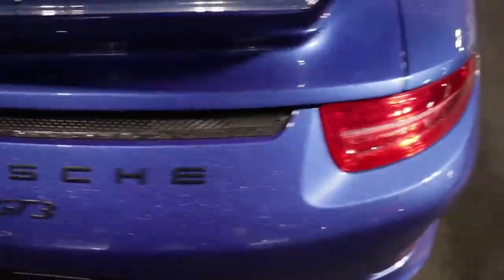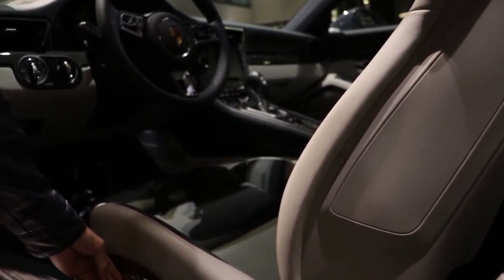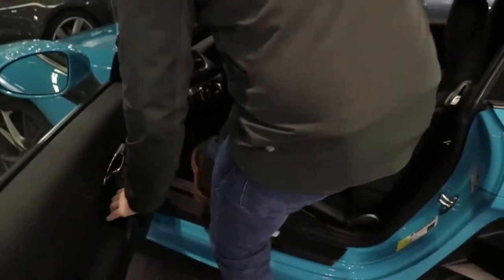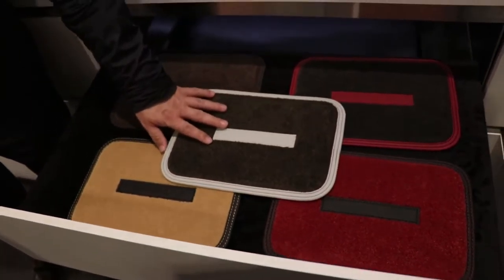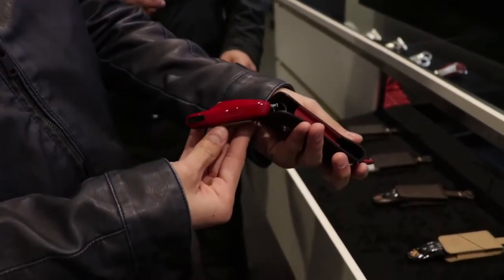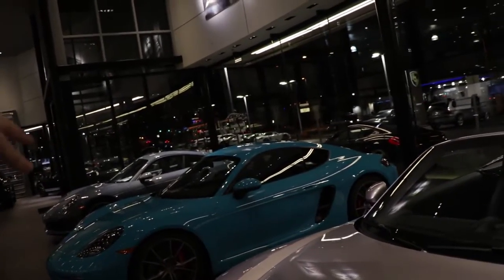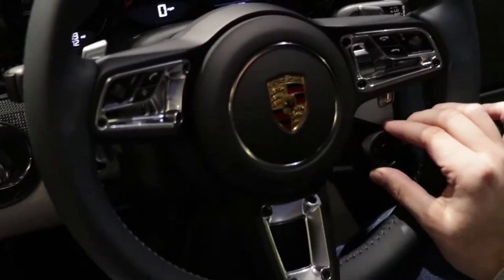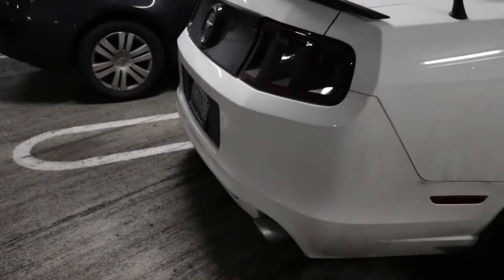Customizing A PORSCHE | VLOG 4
While everyone was at Geneva, we ended up going to a Porsche dealer to look at their cars, it was cool how they just let me roam around and check out all of their amazing cars. Total blast, had a great time!

Thank you Porsche of Bellevue!